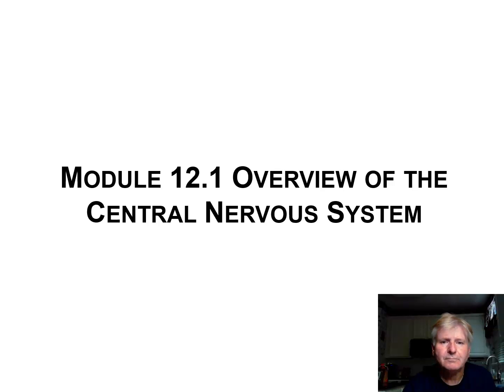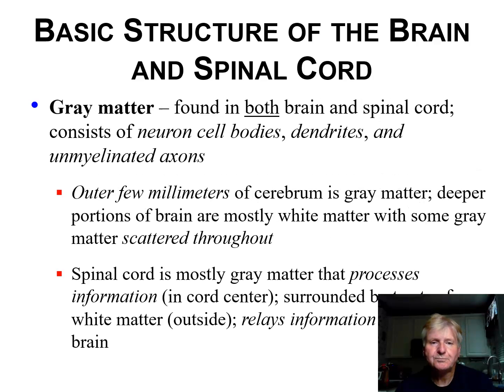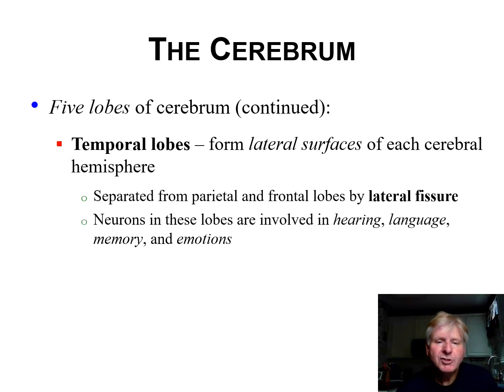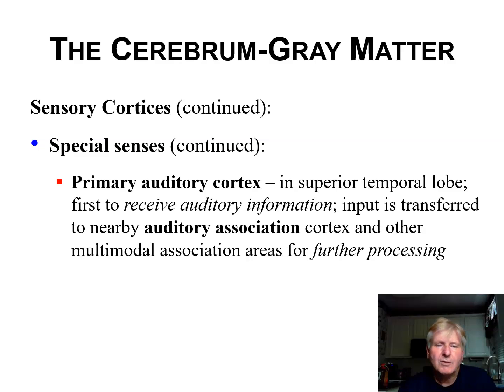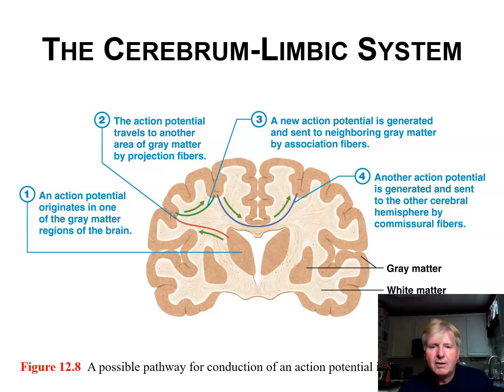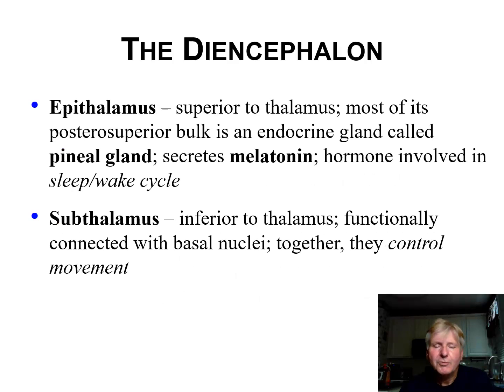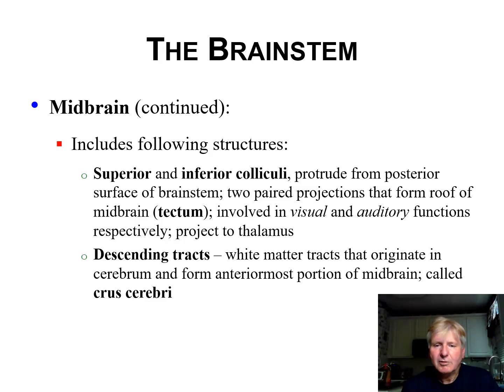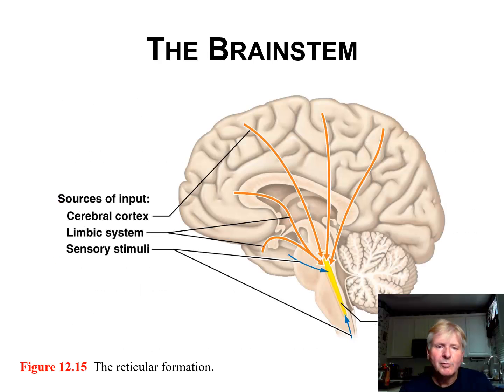ch 12 lecture presentation11 VIDEO PRESENTATION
An overview of the central nervous system (brain and spinal cord) with a thorough description of both structure and function of the brain and spinal cord.